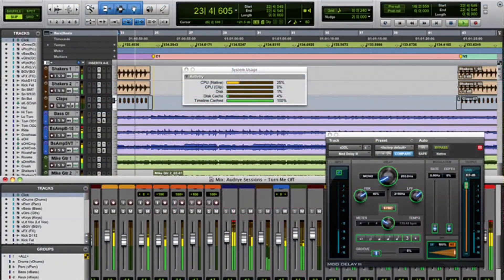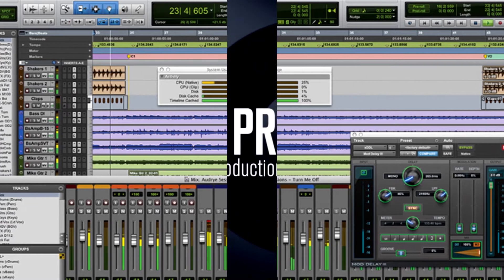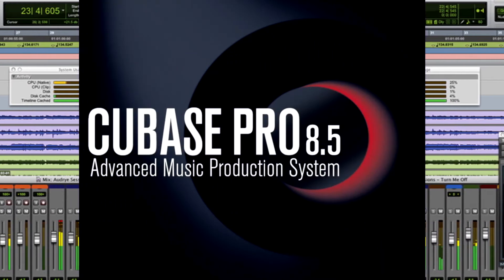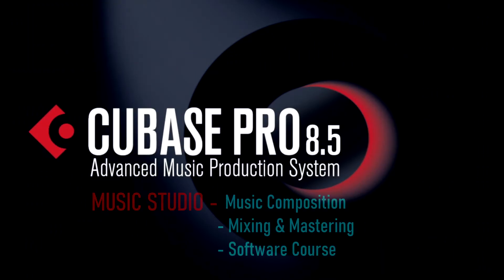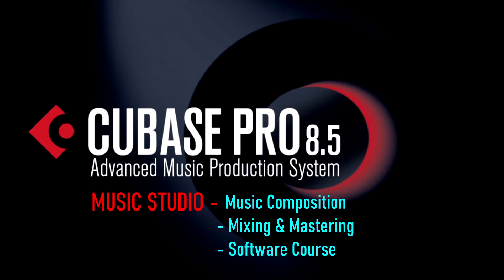AAAS MUSIC CLASSES - JABALPUR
Aaas Music -
Classes - Guitar & Synthesizer
Western and Bollywood Music
Syllabus for Trinity Exams
Music Studio -
Music Composition
Mixing & Mastering
Music Software Course
Teacher - Akash Rasaily
Address - Datt Banglow
Tilhari, Near - Ice Factory
Jabalpur - M.P
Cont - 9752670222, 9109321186